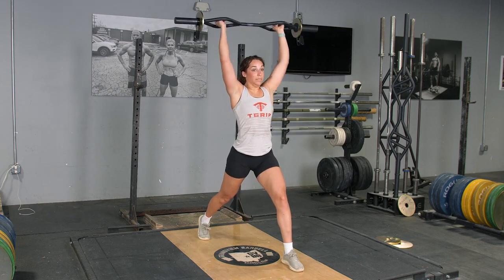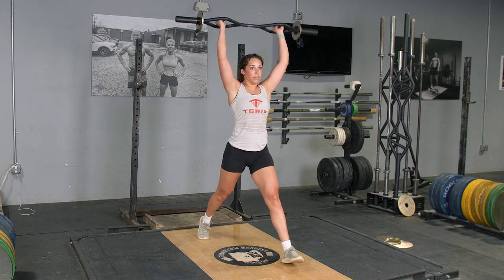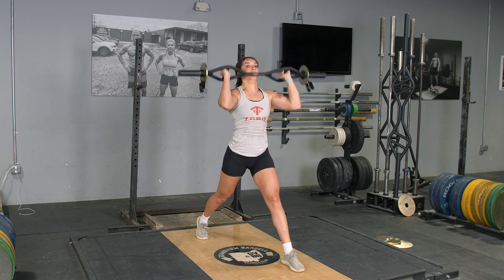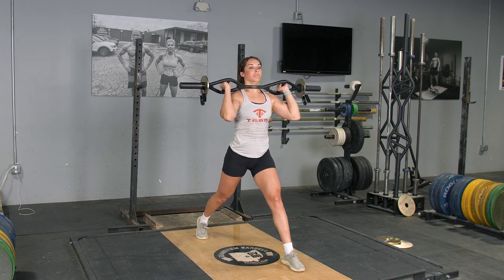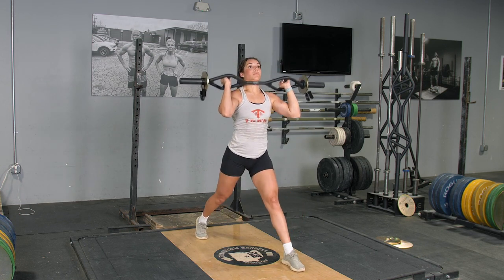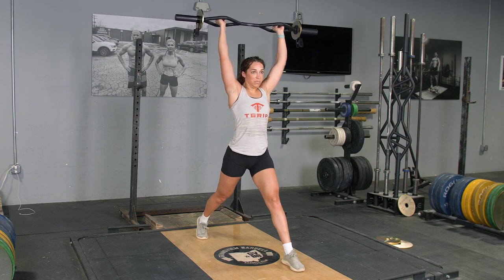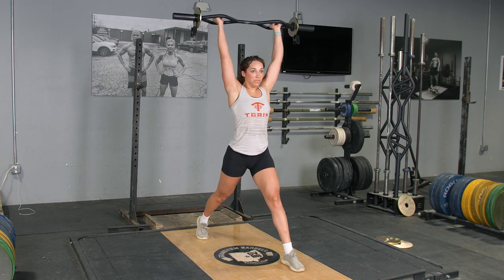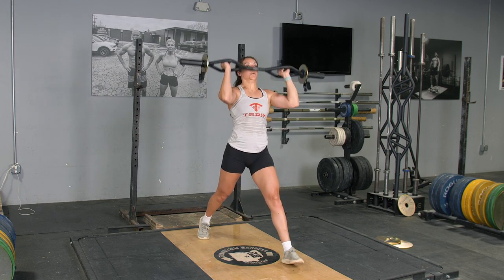Split Squat & Press with the Original TGrip Bar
One of the best full-body exercises. The Split Squat & Press. Train Quads, Glutes, HAmstrongs, Shoulders, Balance, and Stability. All while comfortable holding your Original TGrip Bar.